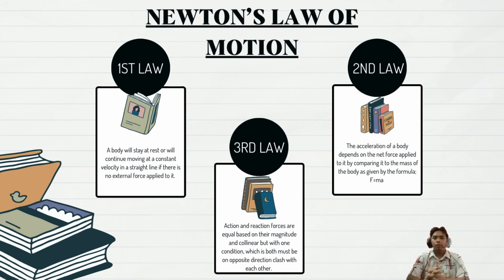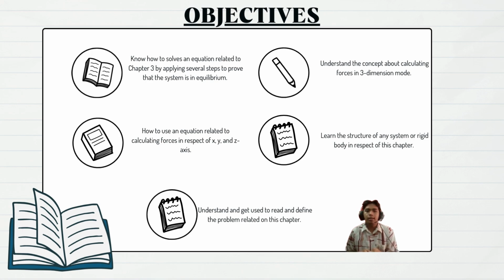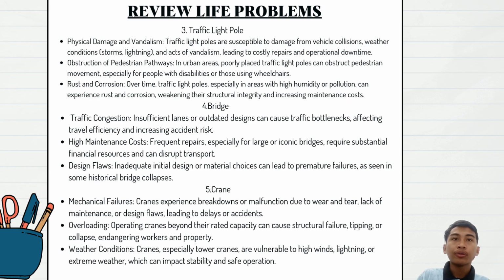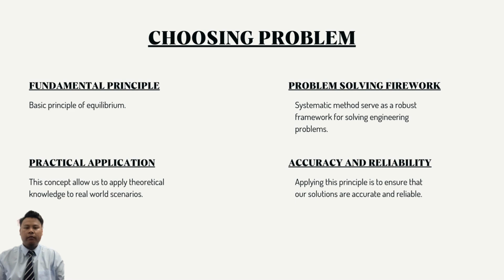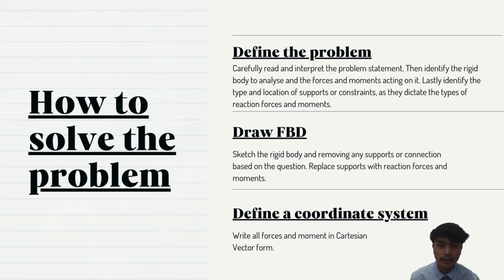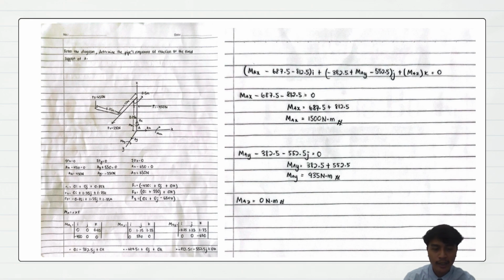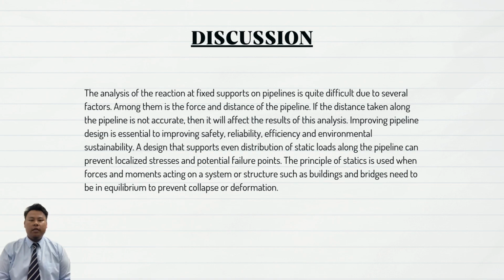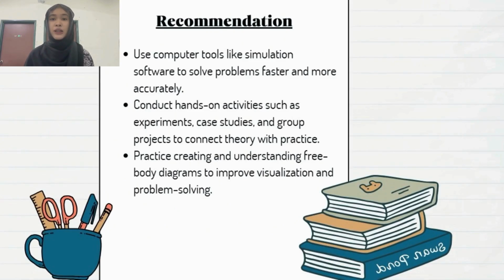FUNDAMENTALS OF 3D EQUILIBRIUM ANALYSIS FOR RIGID BODIES IN STRUCTURAL SYSTEM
GROUP PROJECT STATIC (GROUP 17)